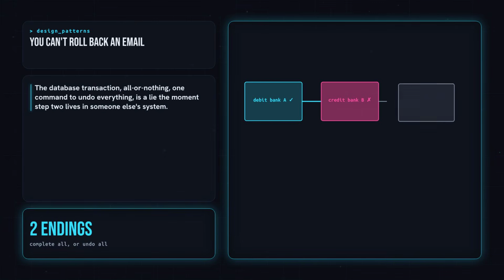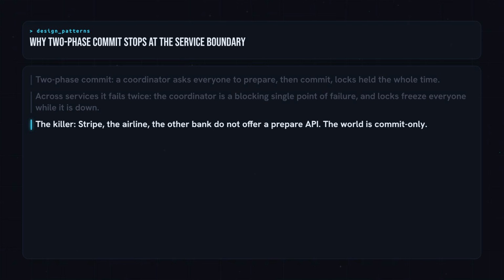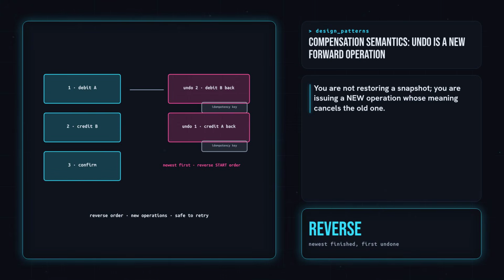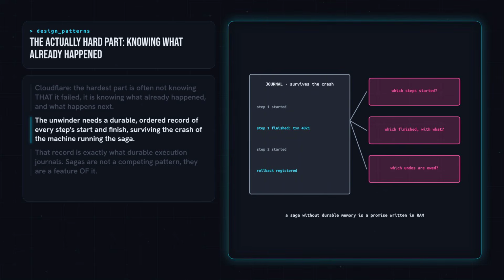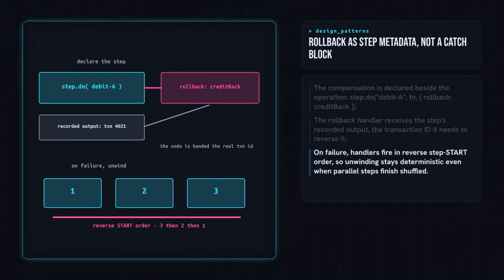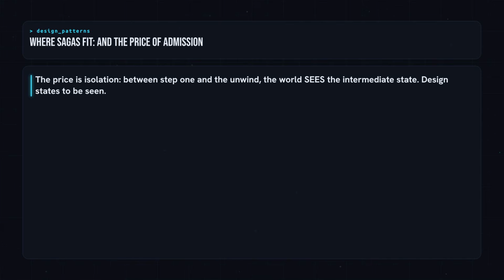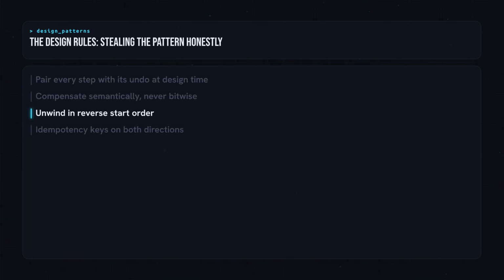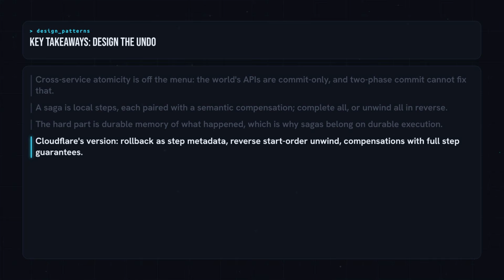You Can't Roll Back an Email | The Saga Pattern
Your first love as an engineer is the database transaction: do five things, and if anything breaks, one command undoes it all. That guarantee dies the moment step two lives in someone else's system. The debit at bank A succeeded. The credit at bank B failed. You cannot roll back the debit — it is not your database, and the money really left.

The saga pattern is the honest replacement: a sequence of local steps, each paired at design time with a compensation — a new forward operation that semantically cancels it.

In this episode: why two-phase commit stops at the service boundary, what makes a good compensation (and why "undo" is really a new forward operation), why unwinding runs in reverse start order, why every compensation needs an idempotency key and the part the
whole pattern secretly hinges on — remembering, across a crash, what already happened.

Design Patterns, episode 3 of 8. A byte-sized lecture series on the patterns behind real distributed systems.

⏱ Chapters
00:00 You Can't Roll Back an Email
00:49 Why Two-Phase Commit Stops at the Service Boundary
02:11 The Saga: A Transaction Made of Transactions
03:37 Compensation Semantics: Undo Is a New Forward Operation
05:07 The Actually Hard Part: Knowing What Already Happened
06:30 Rollback as Step Metadata, Not a Catch Block
07:53 Replay: How Compensations Survive the Crash
09:18 Where Sagas Fit: and the Price of Admission
10:52 The Design Rules: Stealing the Pattern Honestly
12:09 Key Takeaways: Design the Undo

📚 Sources and Further reading:
• Cloudflare Blog — How we built saga rollbacks for Cloudflare Workflows:

◀ Previous: EP 2 · Backpressure — why "just add a queue" makes overload worse
▶ Next: EP 4 · The Transactional Outbox